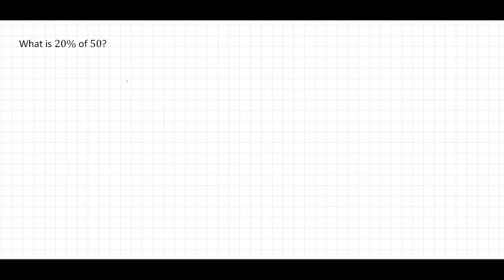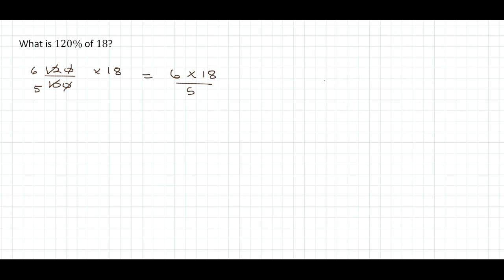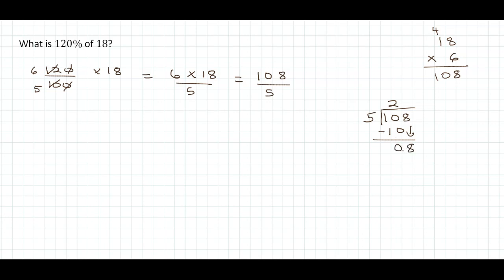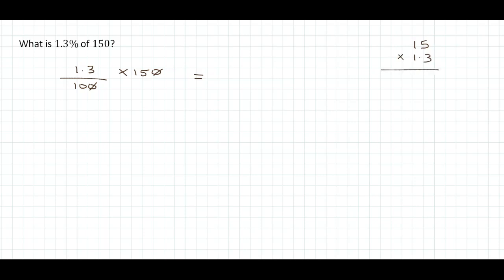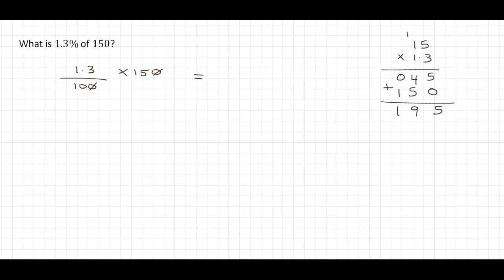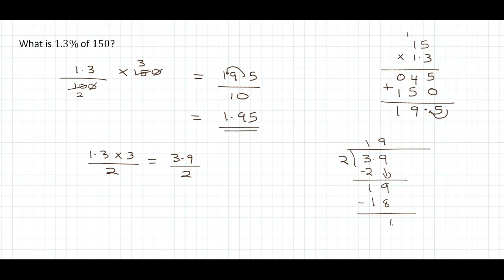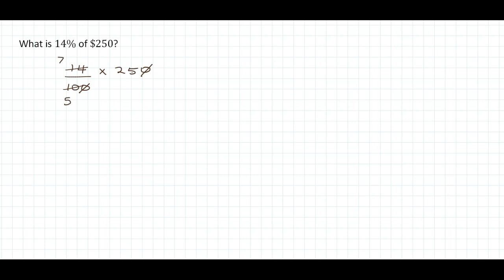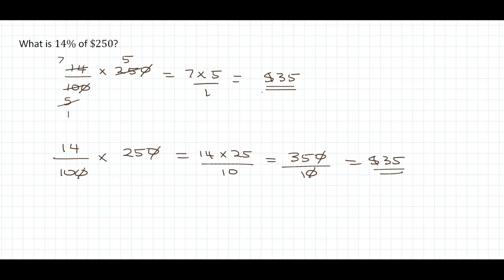Percent of a Number